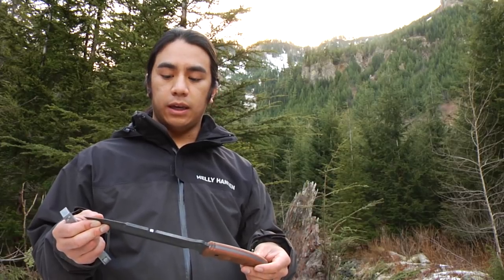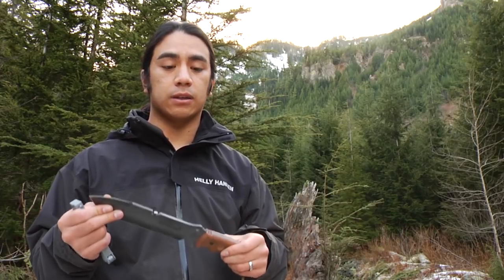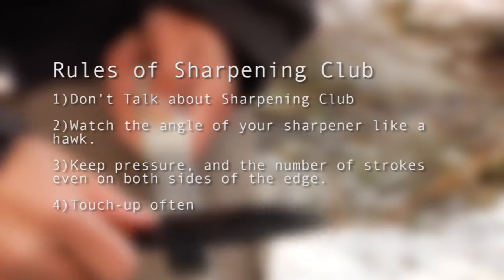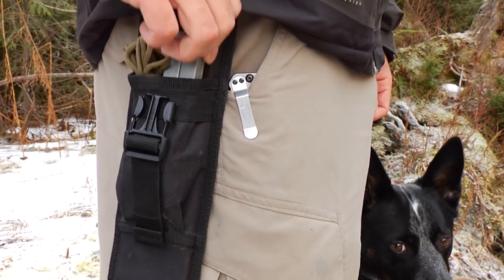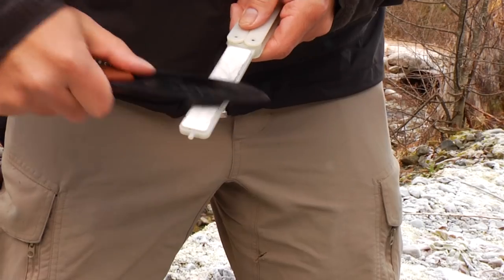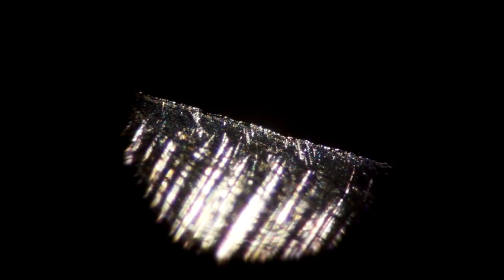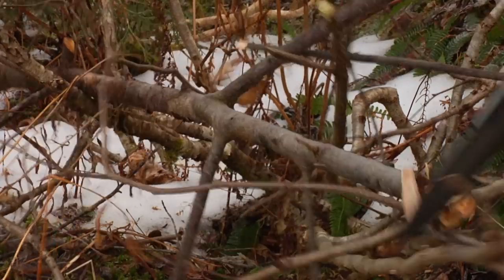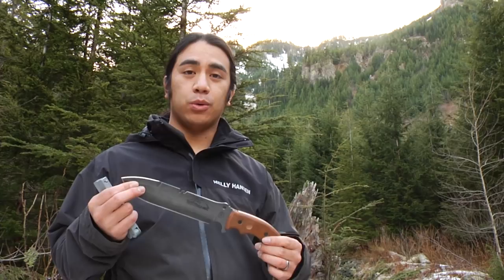The Best Way To Sharpen A Knife Outdoors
Keeping your knife sharp is as important as keeping your feet dry, and your gun clean. In this video I demonstrate how to sharpen small knives, and my preferred method on sharpening large knives and how to do it with improvised materials in the field.

In this video I use the Eze-lap 510 (400,1200 grit) and an Eze-lap 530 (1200, ceramic) and am able to get an edge with a CONSISTENT angle and sharper edge than what comes from MOST factories.

The Knives featured in this video are the TOPS Wilderness Guide 4.0, and the TOPS Tahoma Field Knife

Official website, blog, and online store.

Join me on social media to be up to date on the latest projects, news, and giveaways.